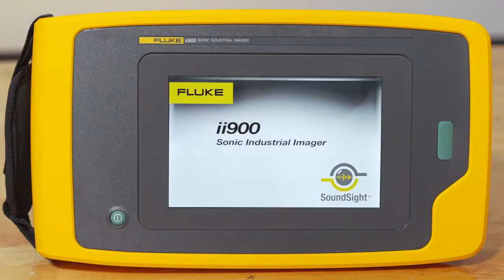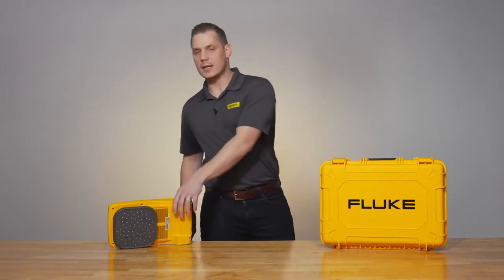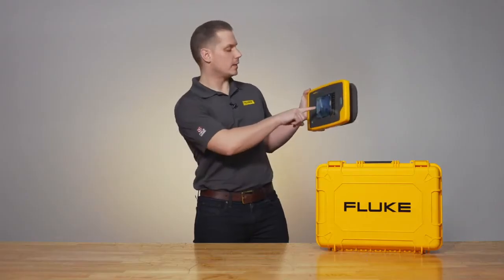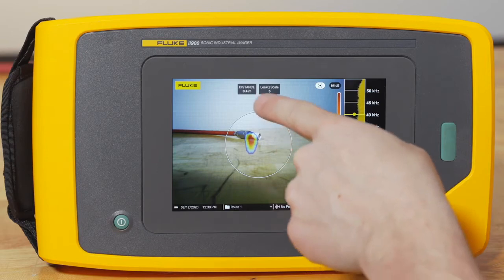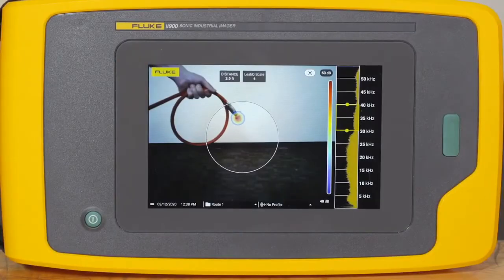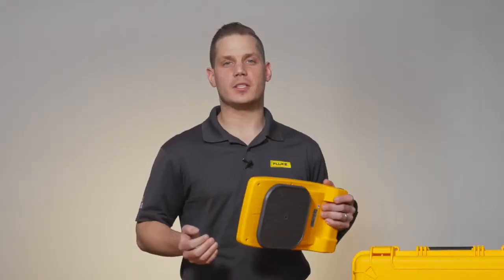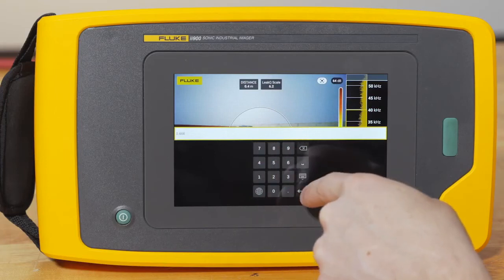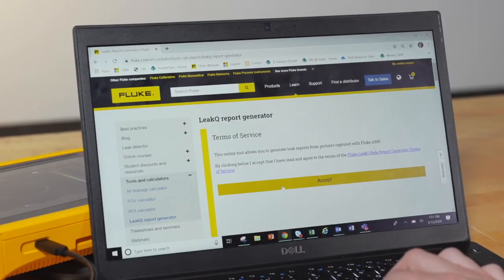A sneak peak at the Fluke LeakQ™ mode on the ii900 Sonic Industrial Imager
Use LeakQ™ mode on ii900 to get an estimated size of your leak and allow you to take the image that you capture and plug it into a reporting tool to get an estimated cost saving if you fix the leak that you find with the tool.

Impressed?

Join Adam from Fluke for a step-by-step guide on how to use this feature on your ii900 Sonic Industrial Imager from Fluke.